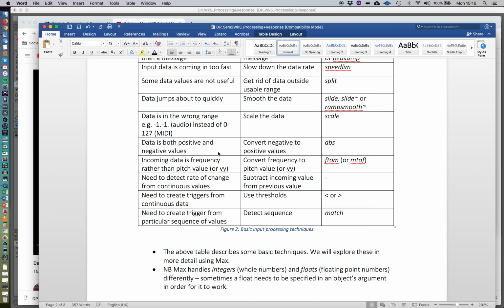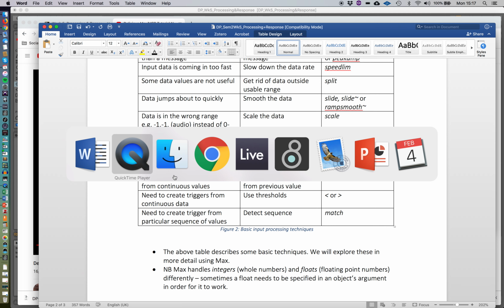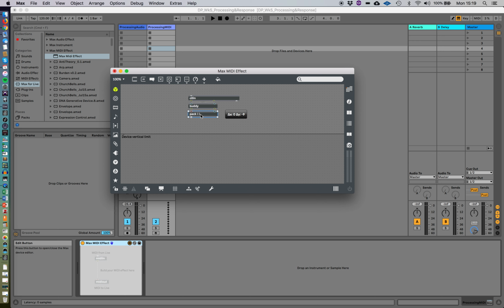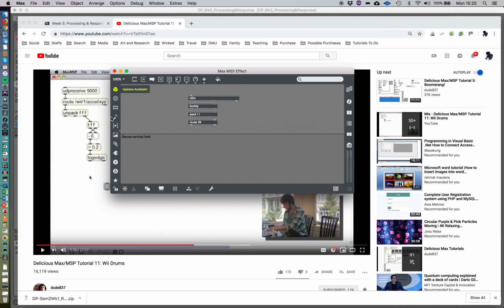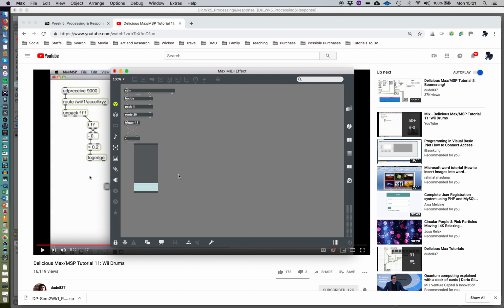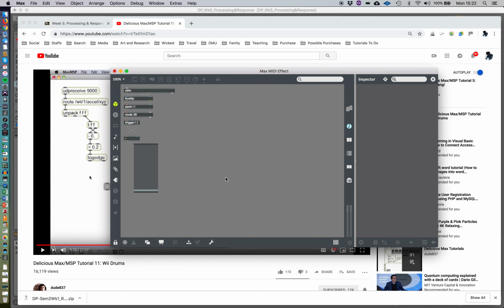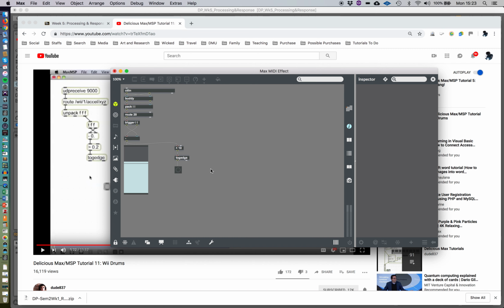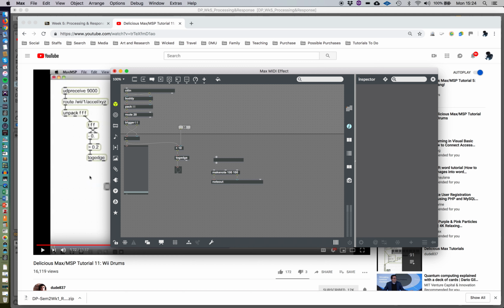DP Wk5 VidLecture2